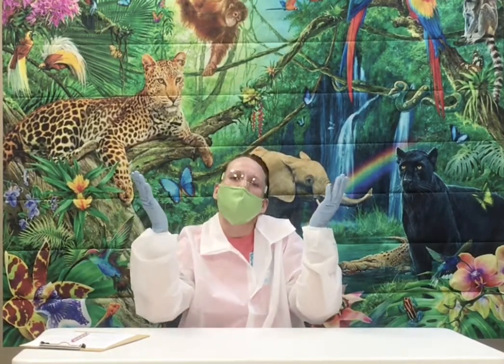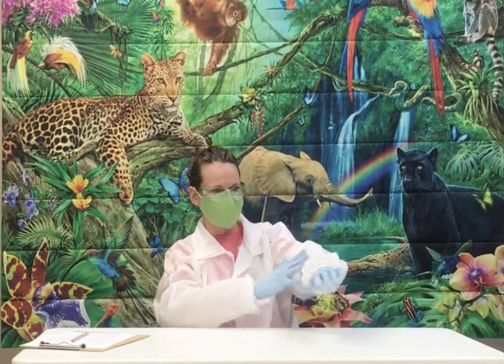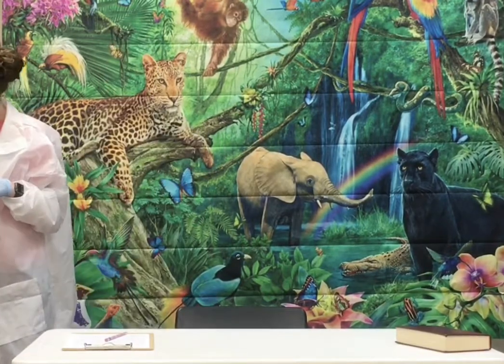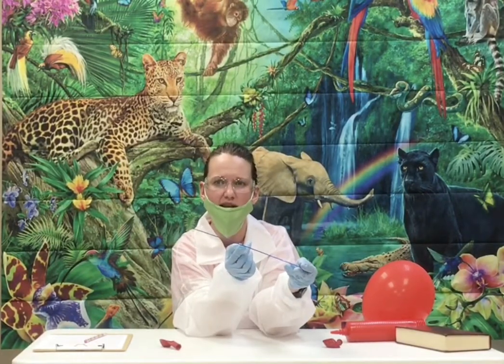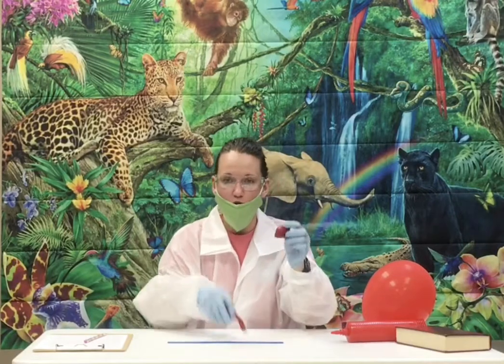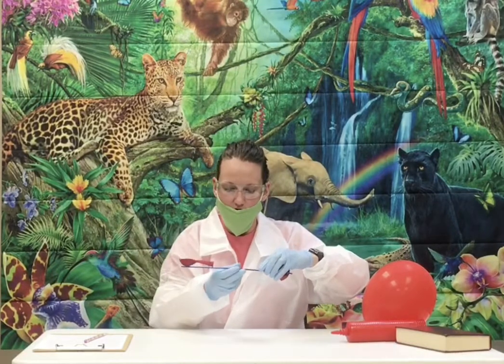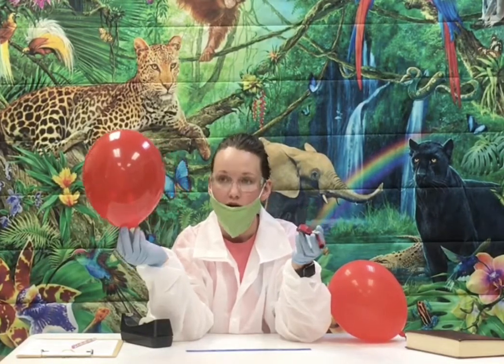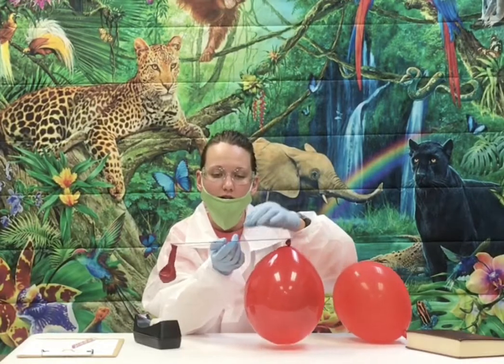Week 1 of Investigating Creation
Kid’s Wednesday Night VBS
(Completed) Pre-K thu 1st grade